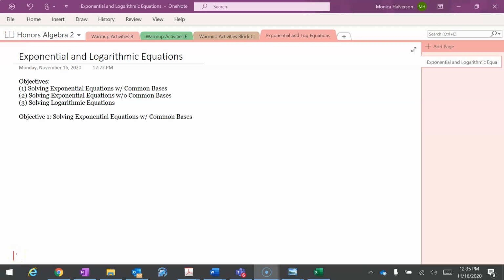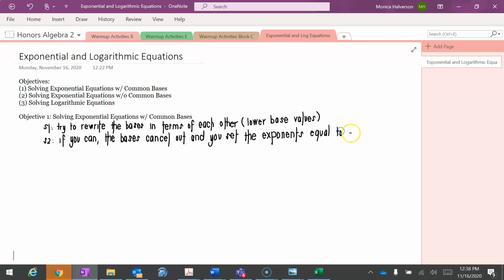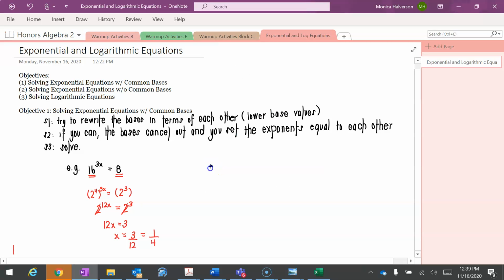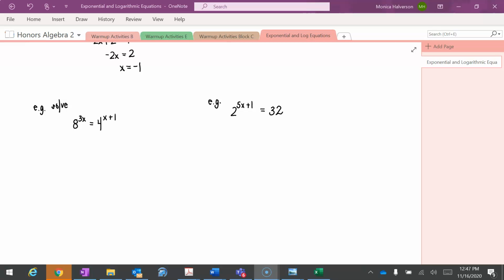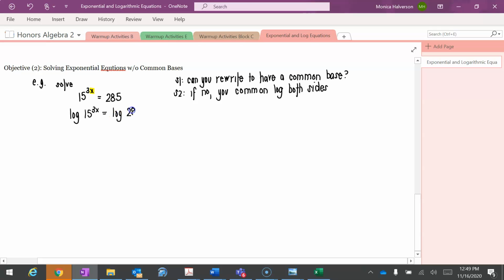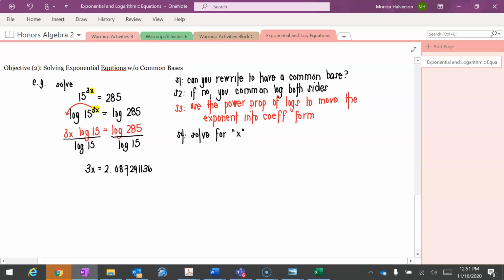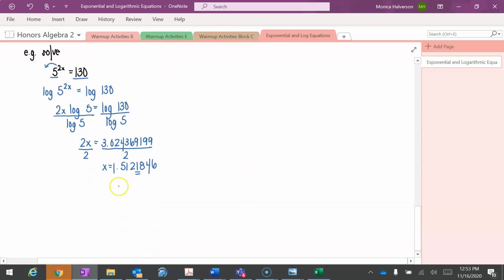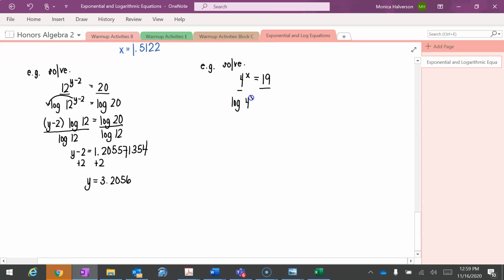Solving Exponential Equations